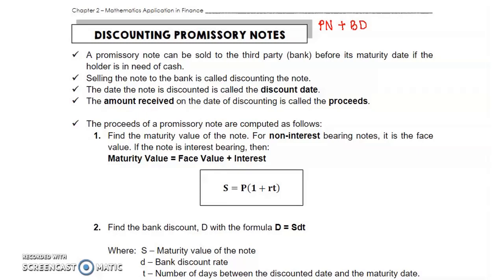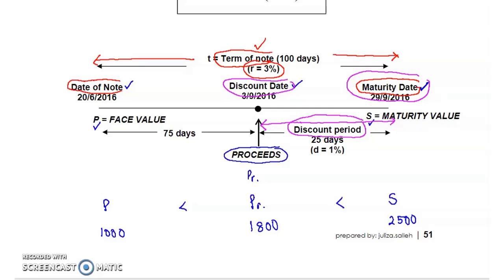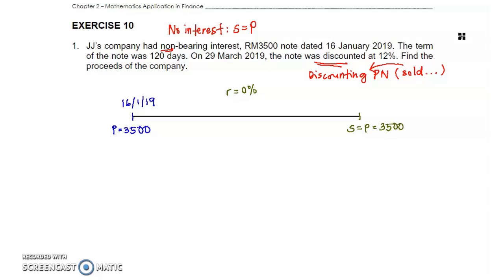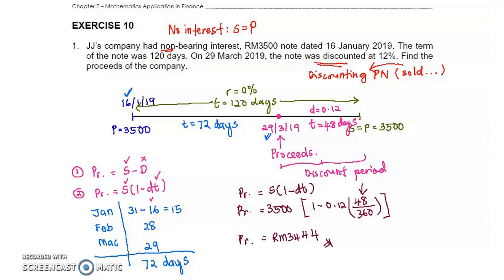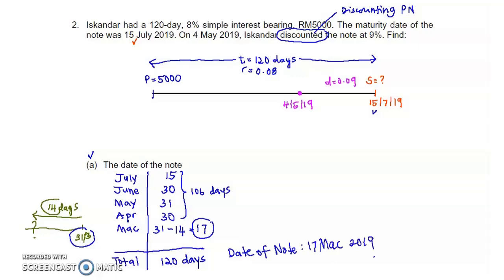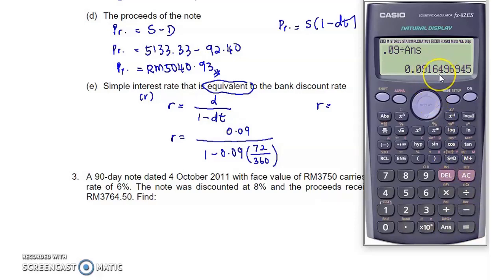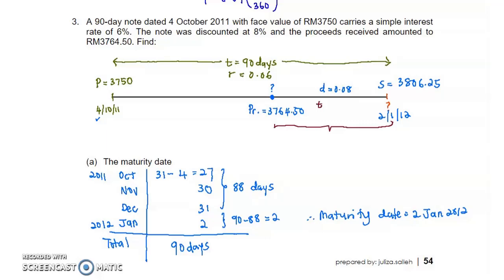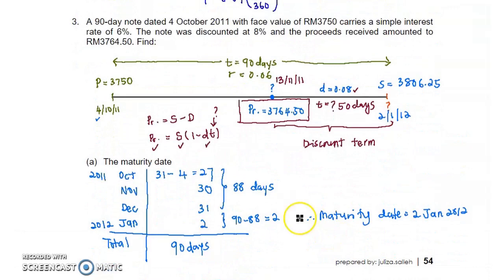Discounting Promissory Note